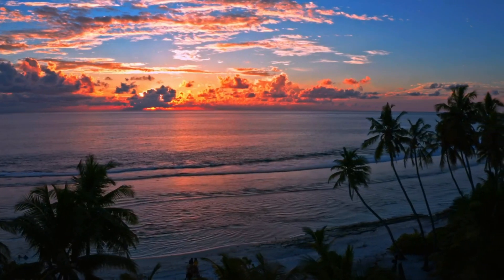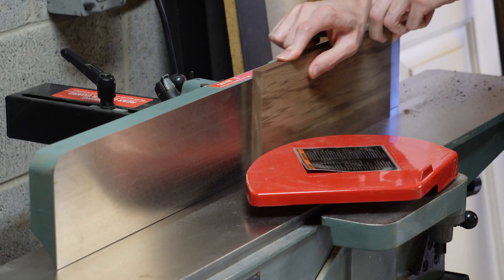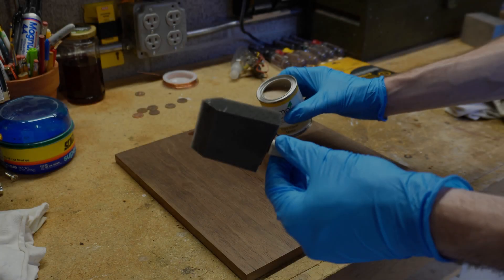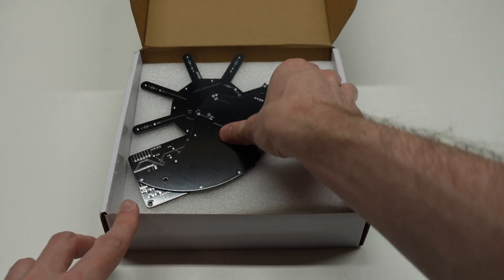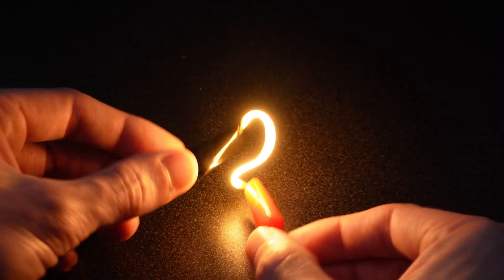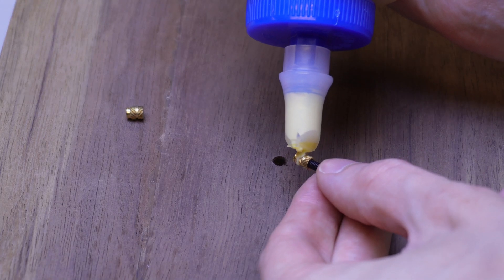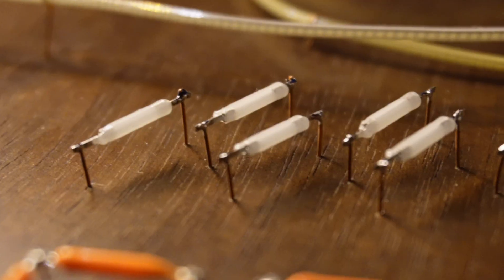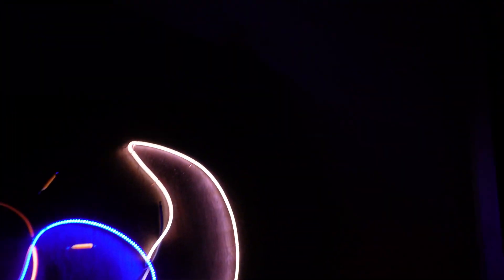A Modern Neon Weather Station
The weather controls so much about our daily lives, but how do you check the weather? Why not a steampunk sign?